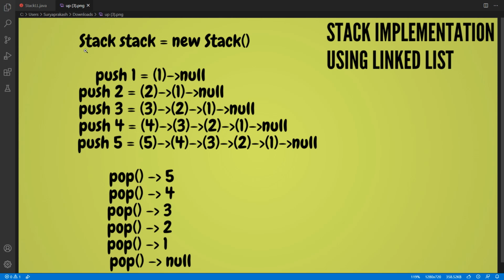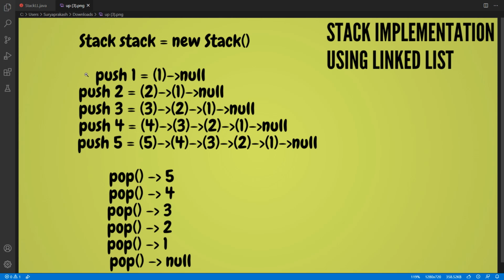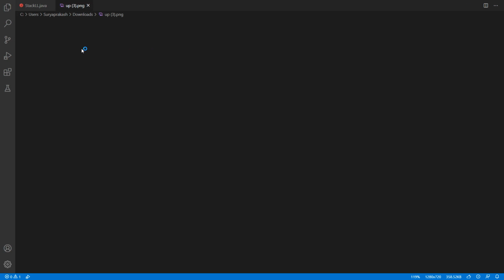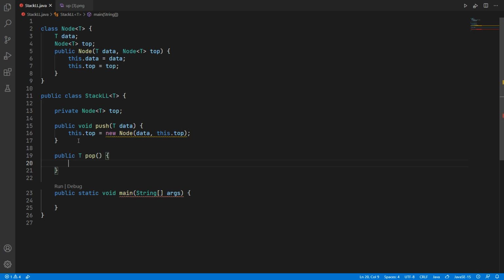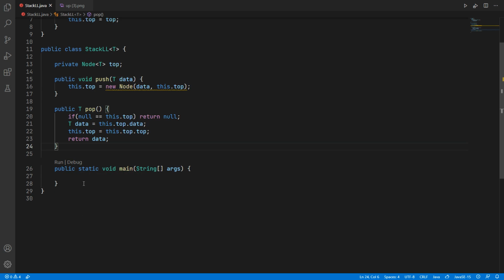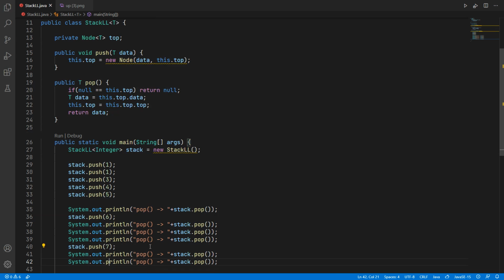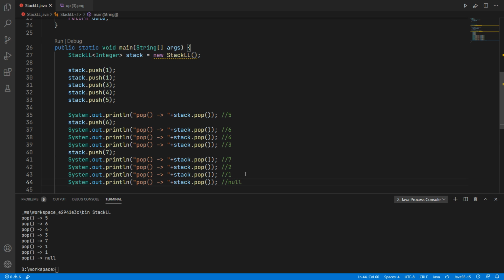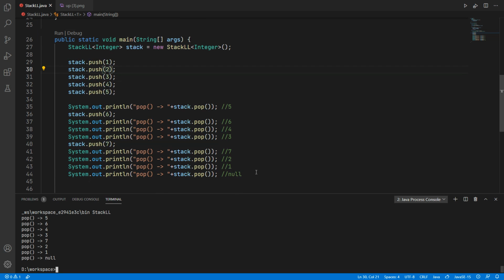stack using linked list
java implementation of stack data structure using linked list.